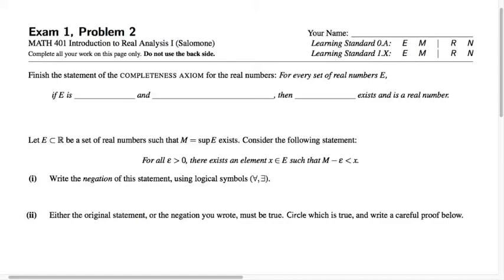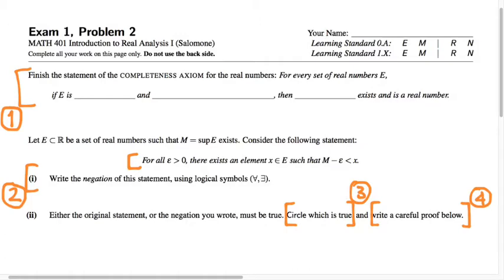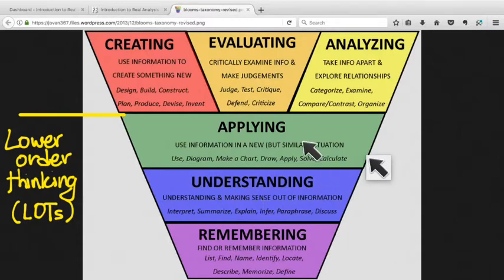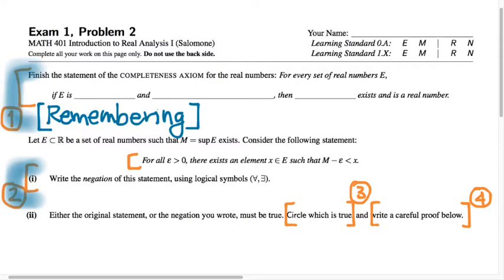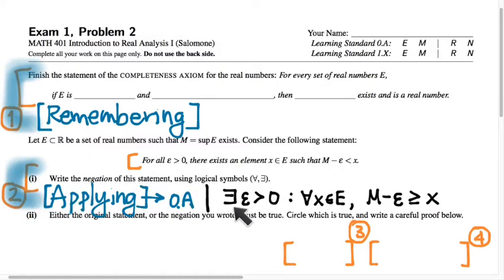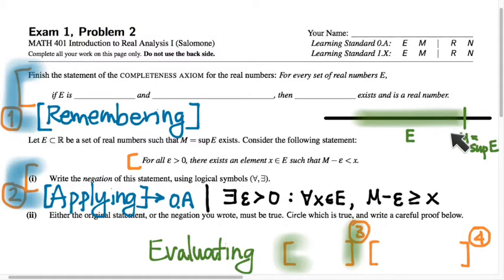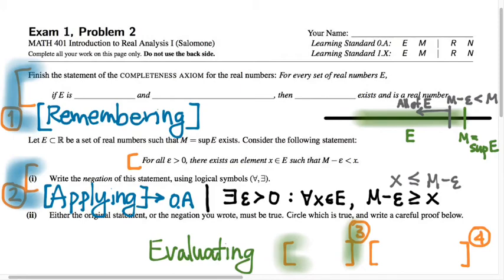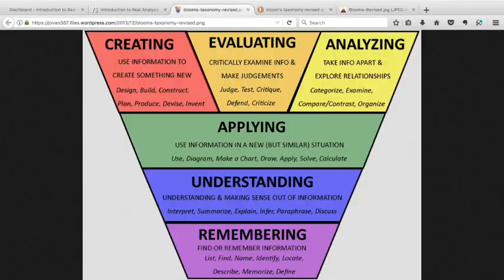401.3 Bloom's Taxonomy and a Real Analysis Problem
10/13/17 Bloom's Taxonomy (revised) as a way to classify the thinking tasks for a recent exam problem .